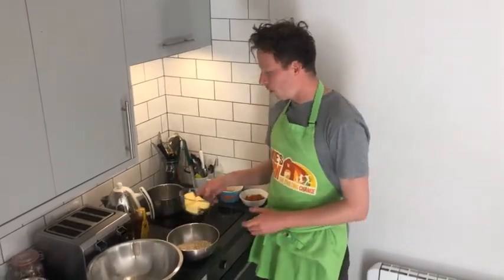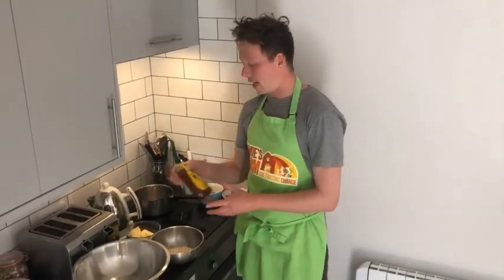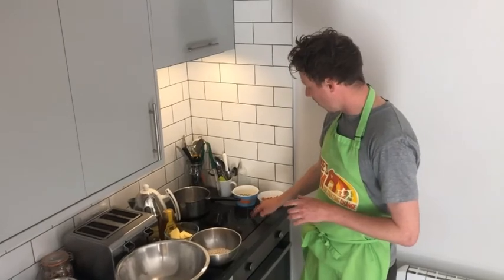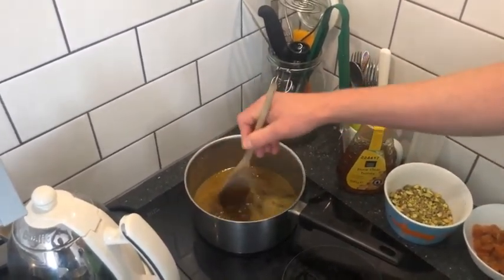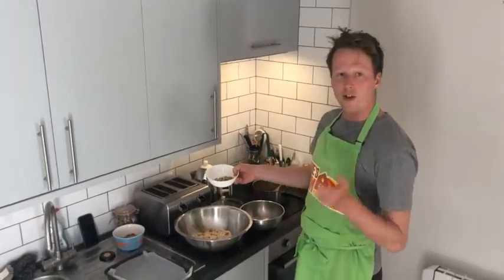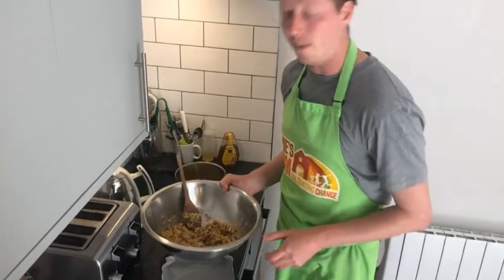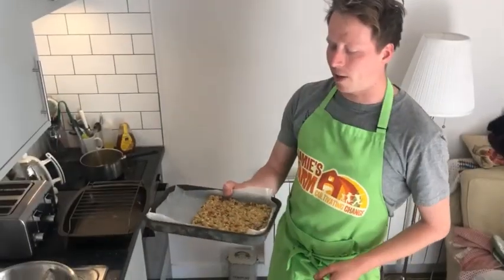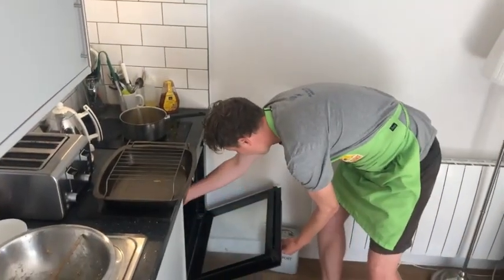Cooking Competition!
Competition Time!
Calling all our young Farmers...we have launched a cooking competition and we want you to get involved! It is super simple and for everyone, so don't think you have to be a masterchef to enter.

Tim, from Jamie's Farm Lewes has all the details...
🍰 Cook a simple dish, sweet or savory, on your own or with a member of your household.
🤳 Take a photo or video and share it with us
😁 Be in a chance to win a Jamie's Farm apron - we have lots to give away!

Enter by August 31st 2020